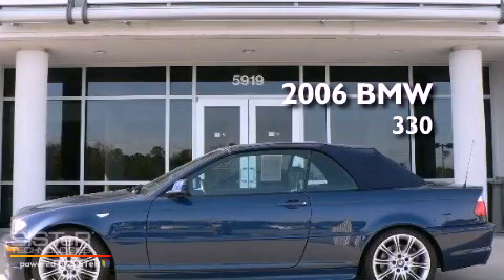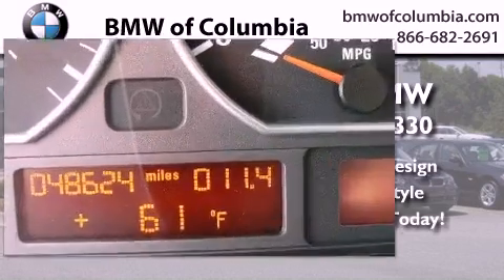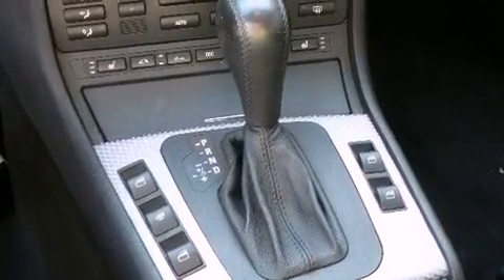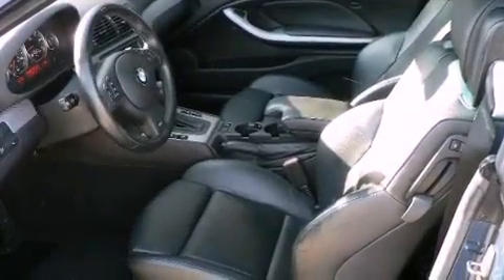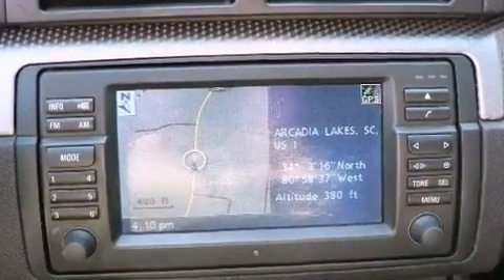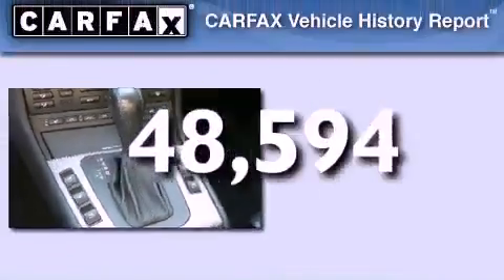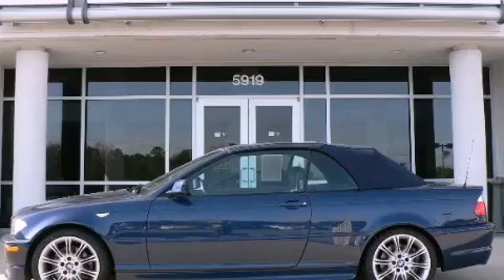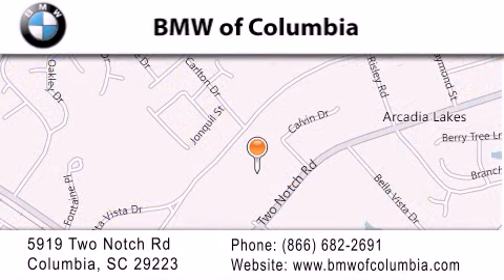2006 BMW 330 Columbia SC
Year : 2006
 Make : BMW
 Model : 330
 Engine : 6 - CYL.
 Trans . : AUTOMATIC
 Exterior : MYSTIC BLUE ME
 Miles : 48,594
 Interior : BLK LTHR